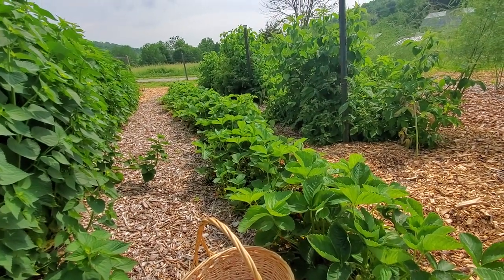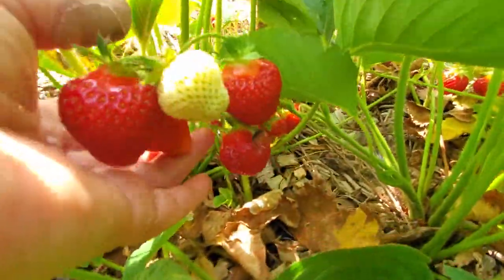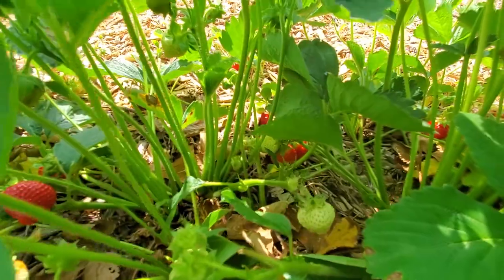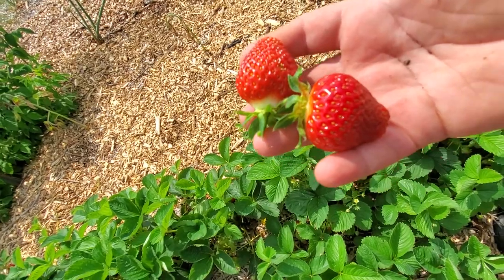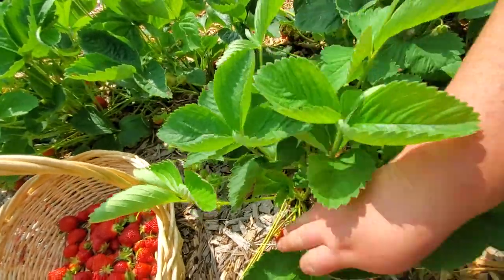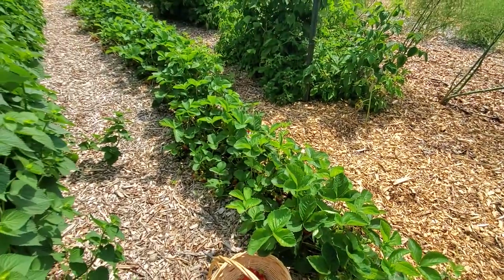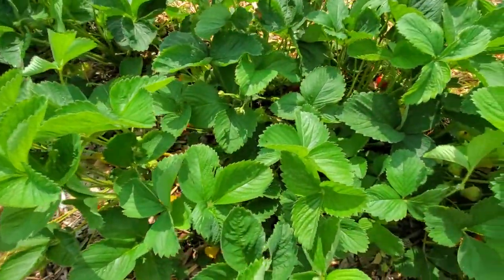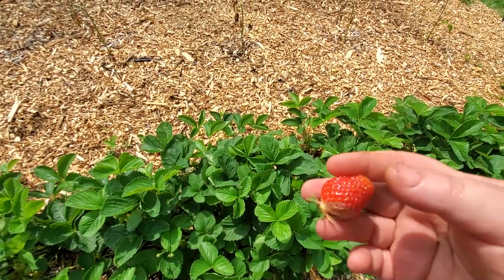Honeoye strawberry harvest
hot days with ripe strawberries ready to pick.